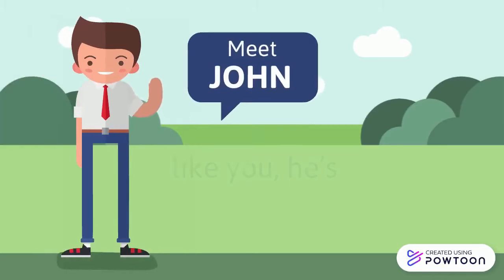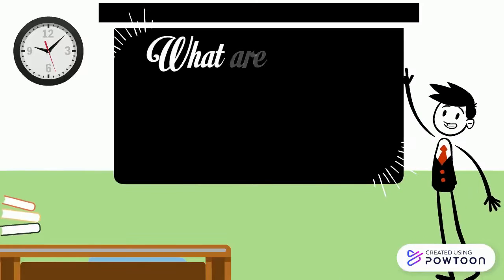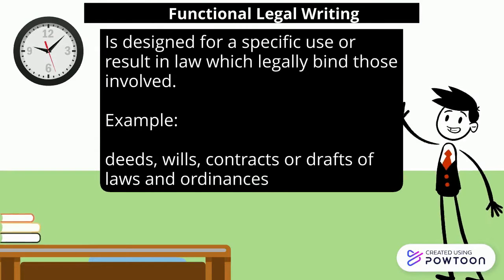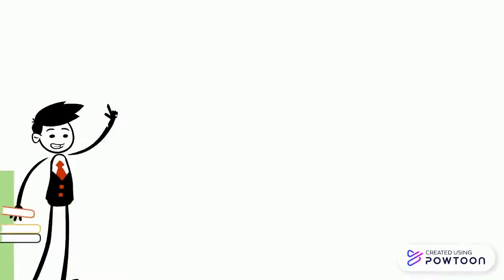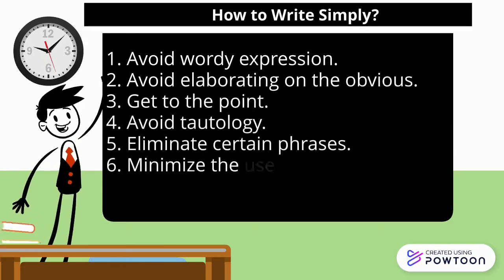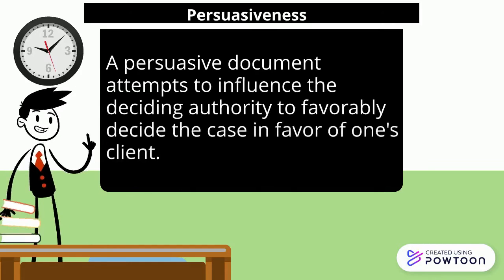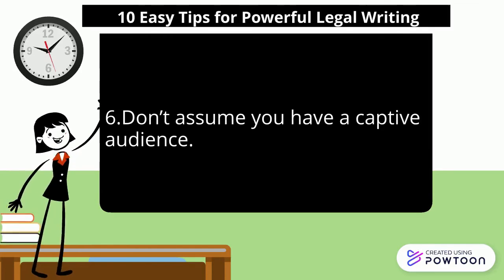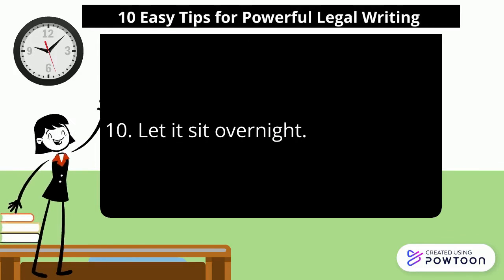Legal Writing Made Easy by Abdon & Acopiado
It is all about Legal Writing!

Sources: Legal Writing: A competency-based approach - Dean Gil Marvel P. Tabucanon; Rules of Court